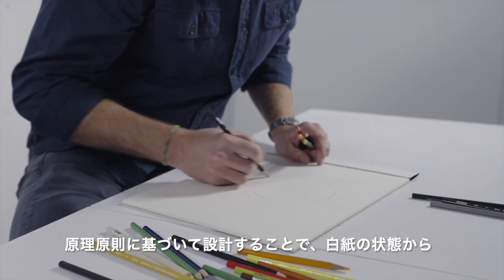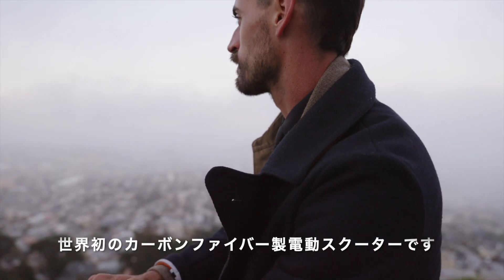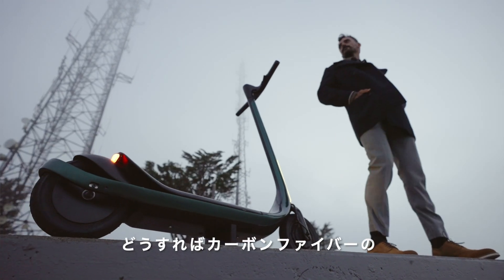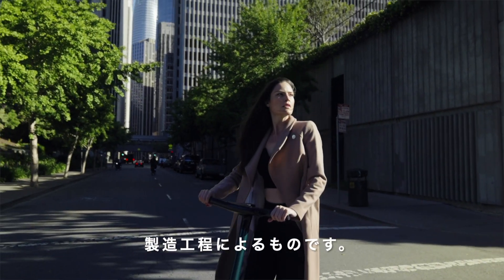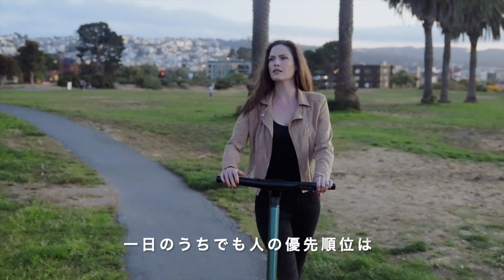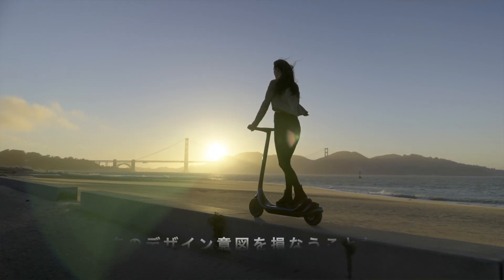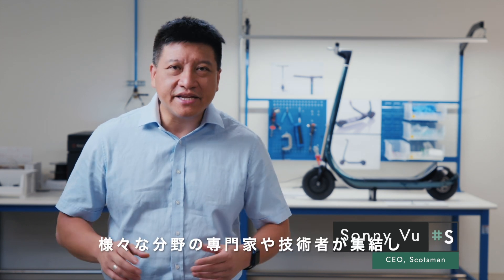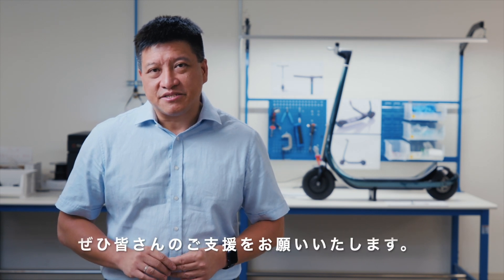Scotsman ｜あなただけのために創られる、世界初カーボンファイバー製カスタム3Dプリント電動スクーター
Scotsman（スコッツマン）は、あなたに合わせたカスタムメイド電動スクーターです。

カーボンファイバー3Dプリントにより、あなたの身長やライディングスタイルに合わせて作られています。内蔵されたスマート機能、複数のバッテリーベイ、お好みのパワー、スピード、走行距離、携帯性がすべて一体となっています。